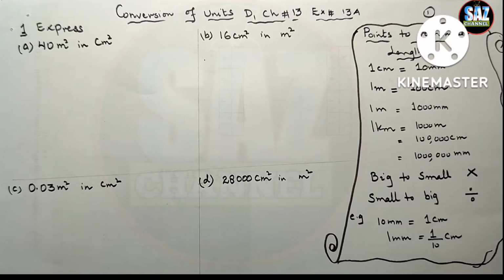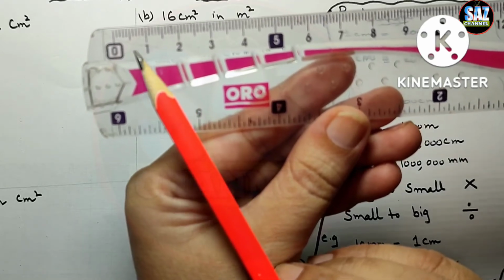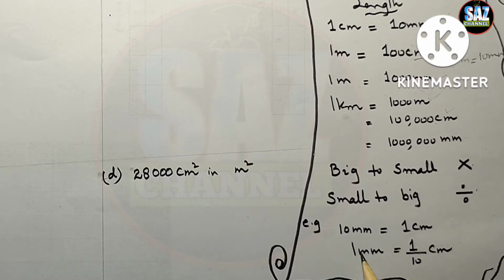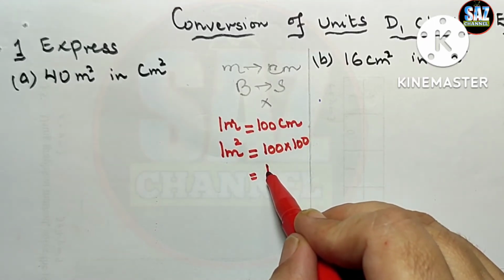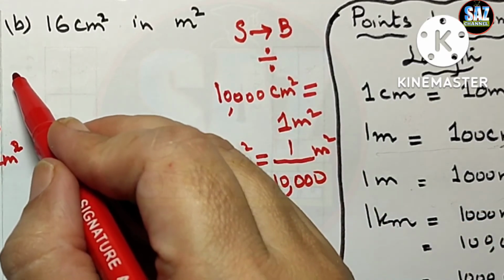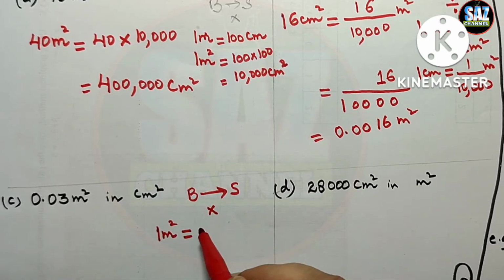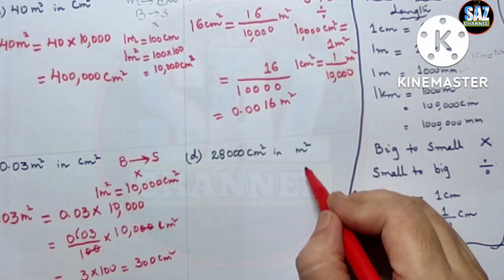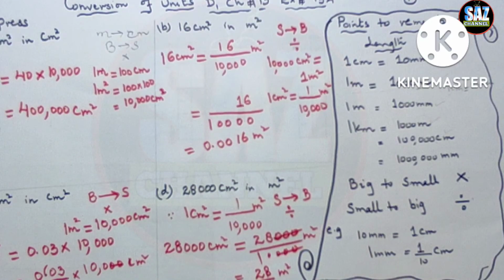Ex#13A Q#1(a,b,c,d)|Solution D1Oxford ( NSM) Mathematics|Olevels,IGCSE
units of conversation Converting metres to centimetres
This video tutorial is based on solution of problems involving conversation of area lengths square metres to square centimetre and vise versa
Focus is given on how to convert bigger units to smaller units